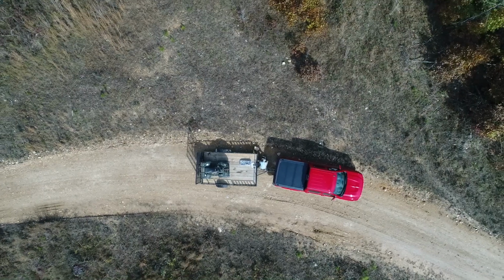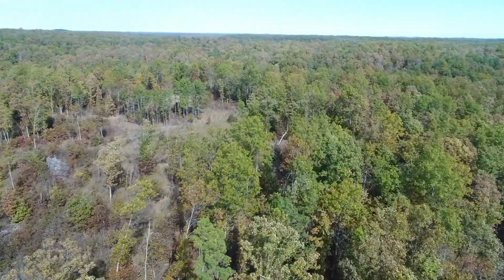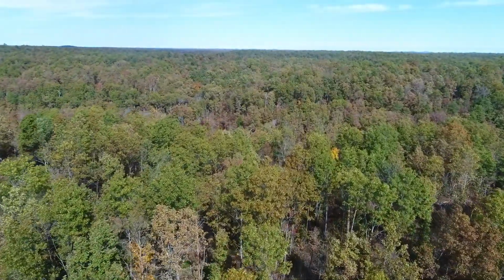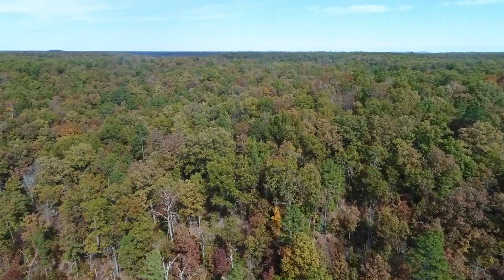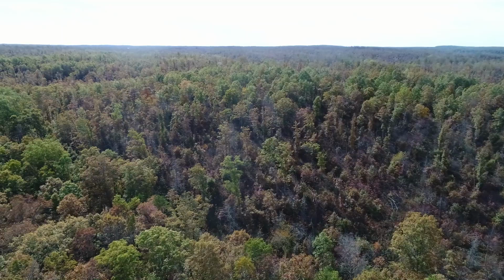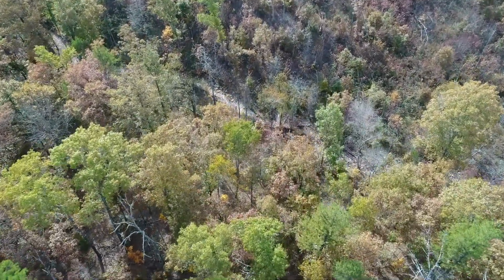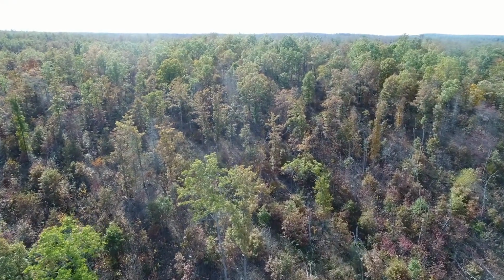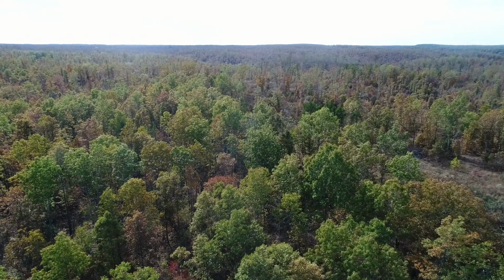Drone Video of Tract 12 Chalk Bluff - ID#CB12